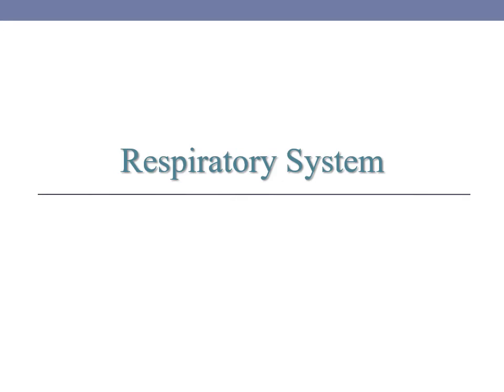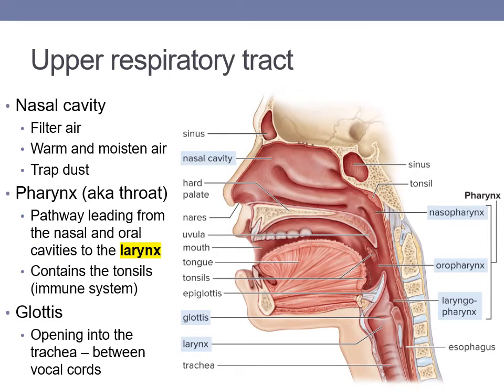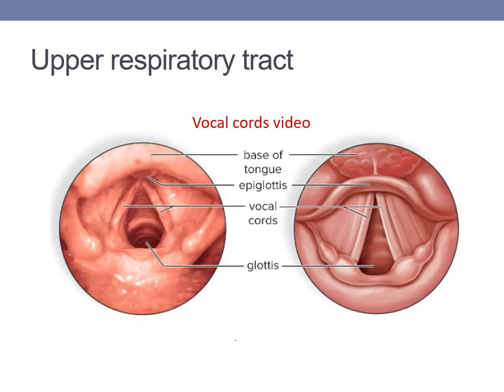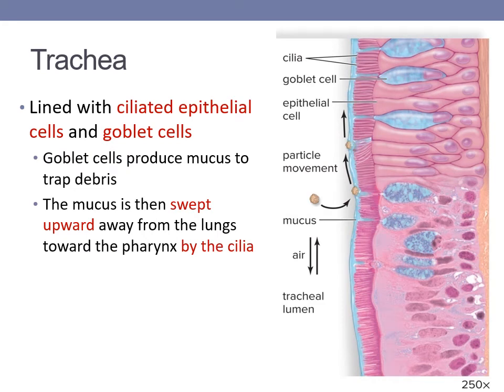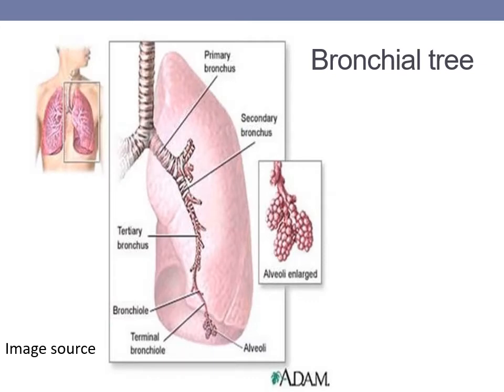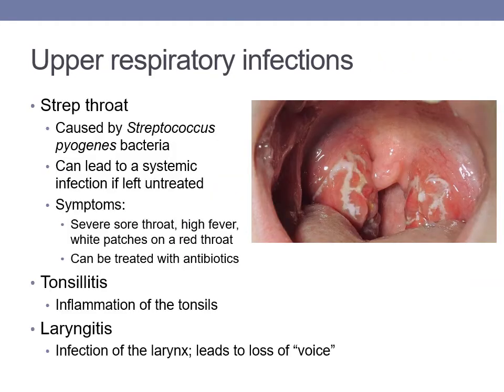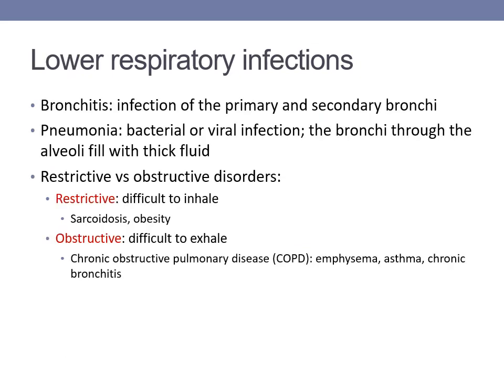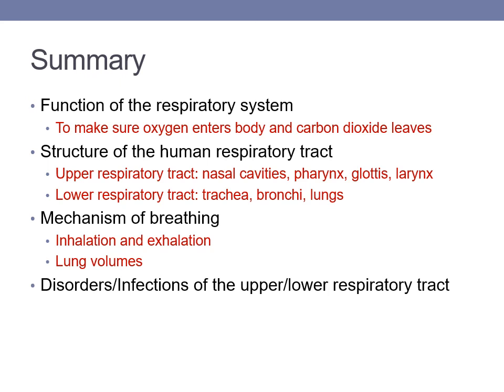Respiratory System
Human Biology